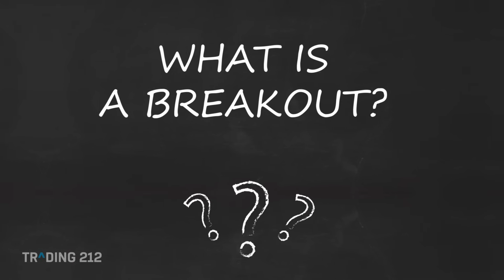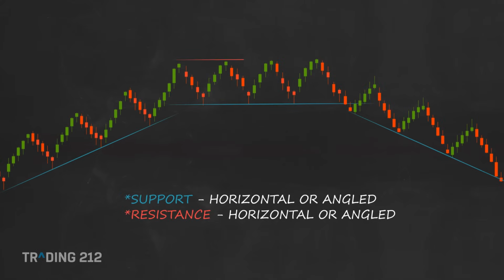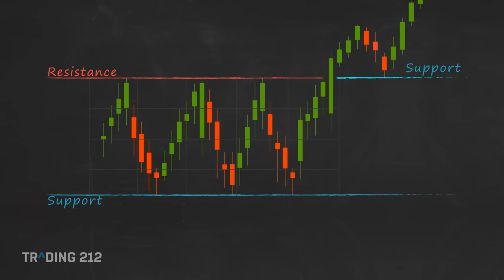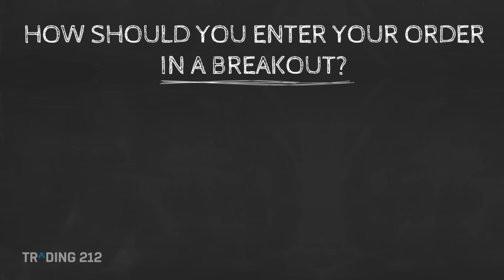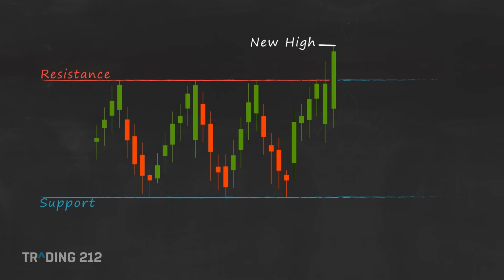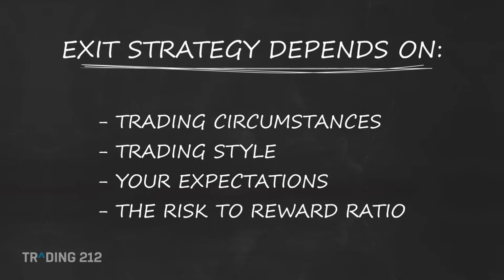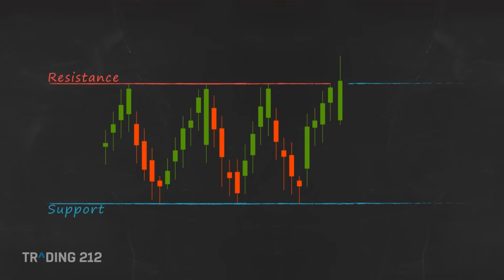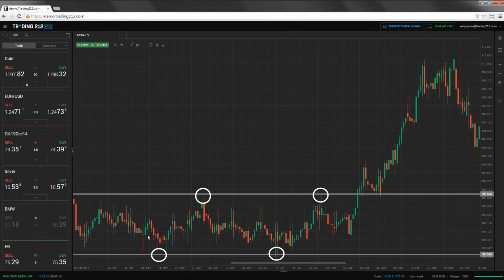Trading 212 Trading Strategies: How to Trade Breakouts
Learn how to trade breakouts, one of the most popular trading strategies, with Trading 212's tutorial.